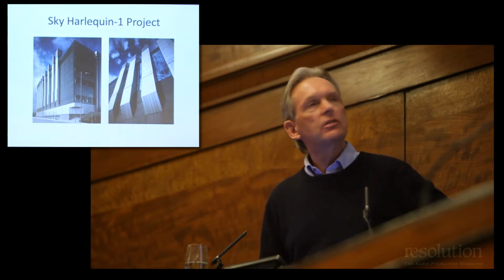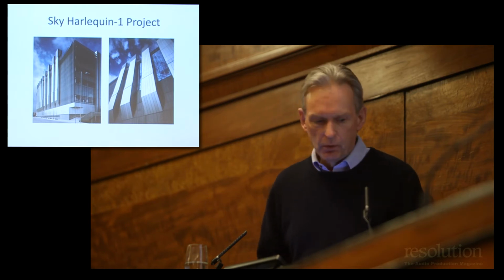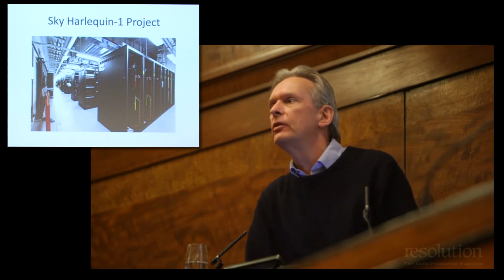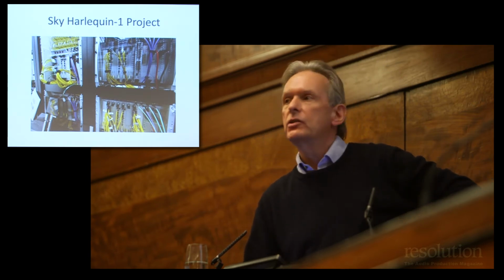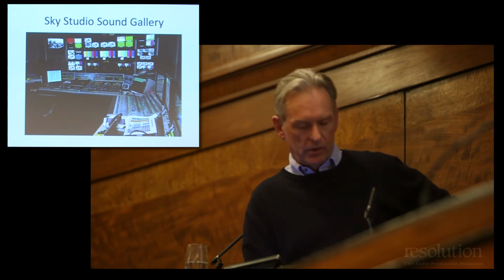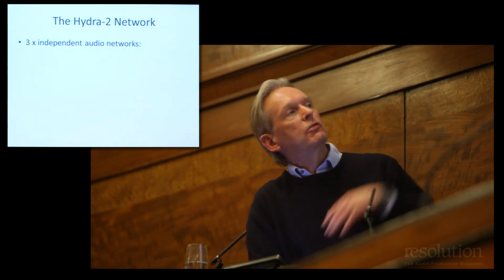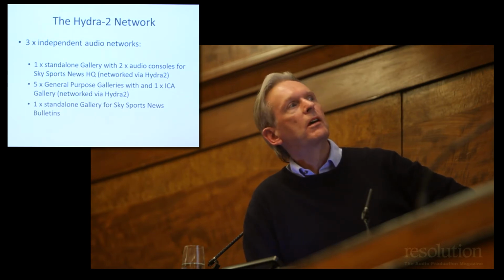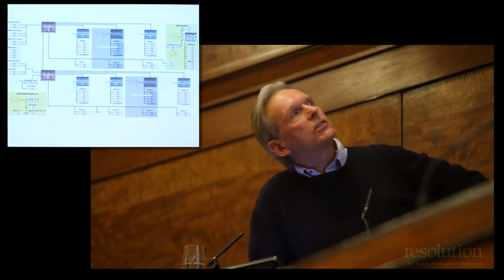Audio Networking Forum 2014: Martin Black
Sky senior sound supervisor and technical consultant Martin Black talks about the Make, Shape, Share workflows of Sky’s London complex at the Audio Networking Forum in London.